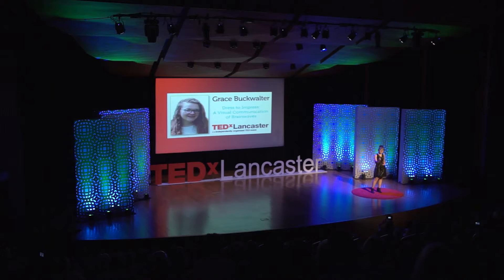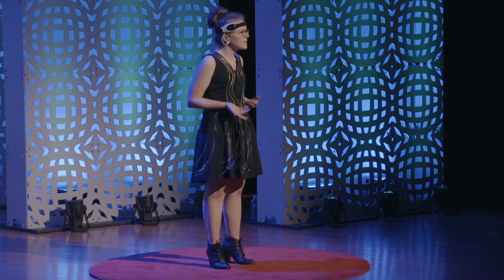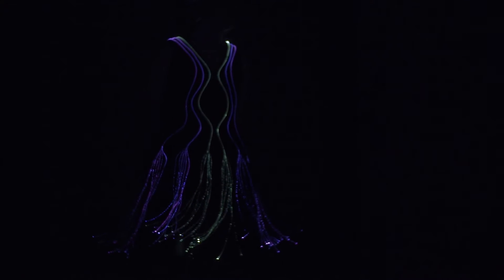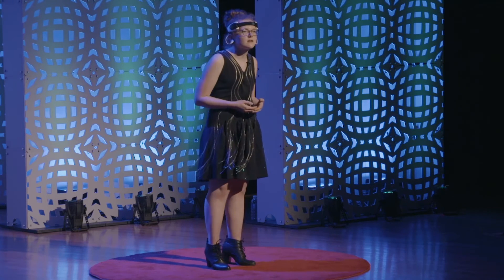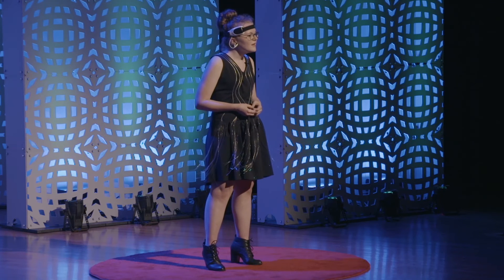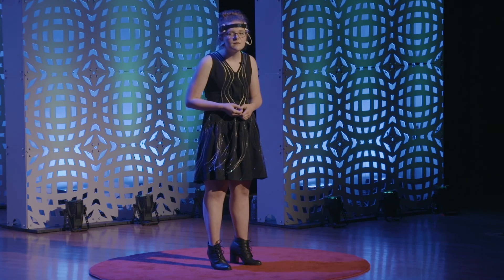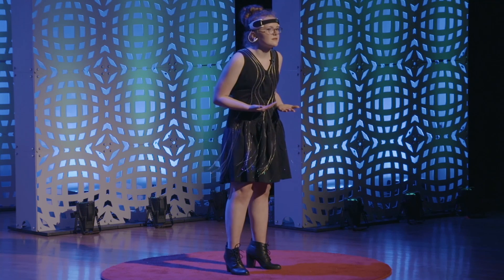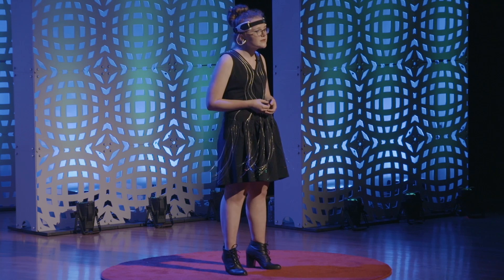Dress to Impress: A Visual Communication of Brainwaves | Grace Buckwalter | TEDxLancaster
In her talk, Grace Buckwalter discusses her motivation, failures, and how she made a dress that changes colors according to the wearer's brain waves. Watch as she demonstrates her dress changing colors with the rhythms and melodies of a song.

Grace Buckwalter is a sophomore at Hempfield High School. She has enjoyed playing the bass since 4th grade in orchestras, including county orchestra and in her freshman year she was second chair in the Lancaster-Lebanon Sinfonietta. Also in her freshman year, she played the bass in her school’s musical, Into the Woods. Grace has played the electric bass in jazz band since 5th grade. She German dances at the Lancaster Liederkrauntz and has competed at national levels. She also helps with the Kinder Gruppe, helping children learn to German dance and teaching them German culture. Grace enjoys outdoor activities, including kayaking, hiking, and camping. She was inspired to a project in neurology because her mother suffers from migraines. She saw the constant pain her mother was in and the numerous trial drugs she had to take in order to decrease the pain and knew she wanted to be able to help her and others who have to live with similar neurological disorders.